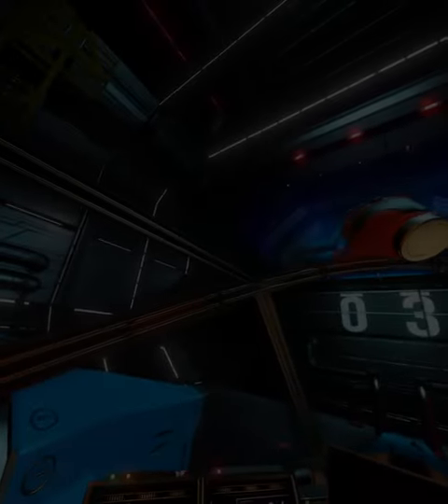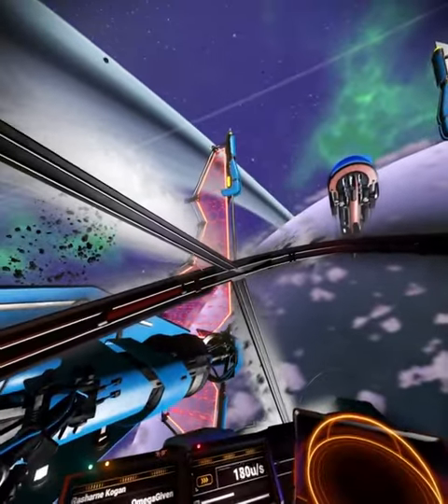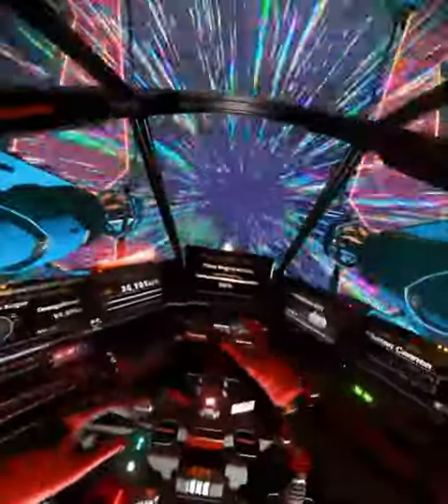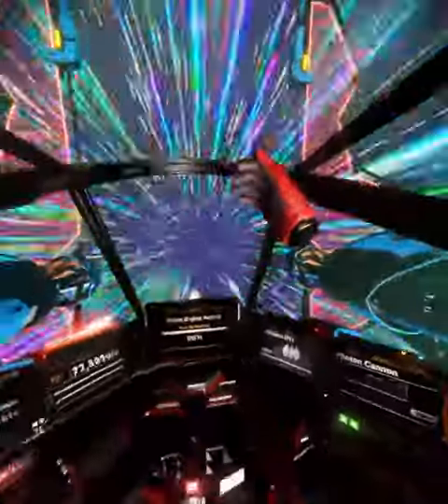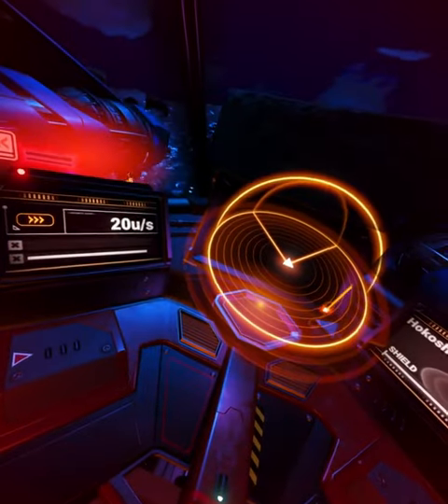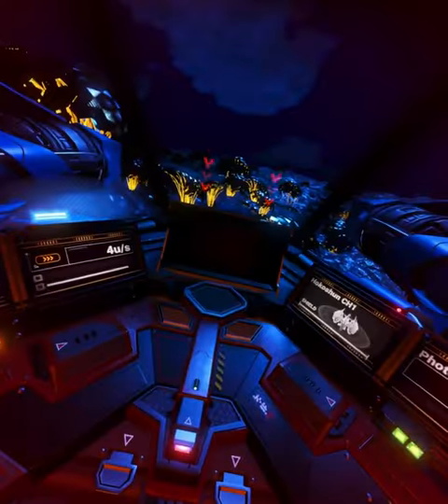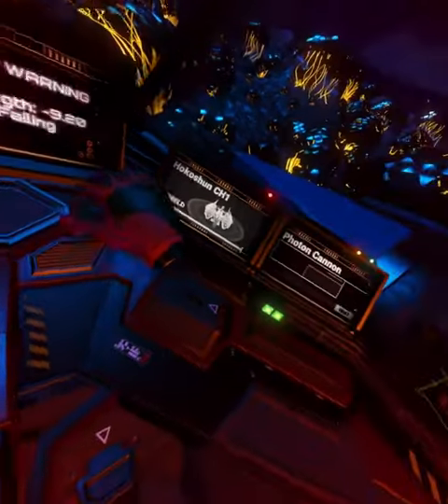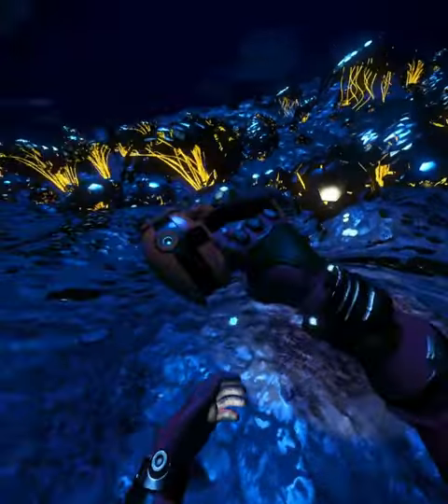STRANDED RANGER | TEASER TRAILER | A No Man's Sky Roleplay Series